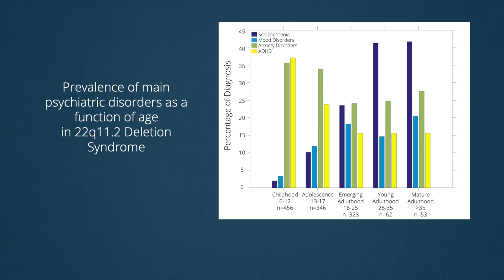11 - Psychosis - 22q11 deletion syndrome MOOC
In this section, Dr Corrado Sandini discusses the vulnerability to psychosis in 22q, the symptoms of psychotic disorders, the reason why the vulnerability is higher and the clinical strategy to face it.

Share this MOOC around you to let the world know about 22q11 !

- Timeline -
00:00 - Introduction
00:40 - Chapter 1 - Clinical symptoms of psychosis in 22q11DS
03:04 - Chapter 2 - Prevalence of psychosis in 22q11DS
04:25 - Chapter 3 - Can we predict risk for psychosis in 22q11DS?
06:57 - Chapter 4 - Are there additional risk factors for the development of psychosis in 22q11DS
08:05 - Conclusion